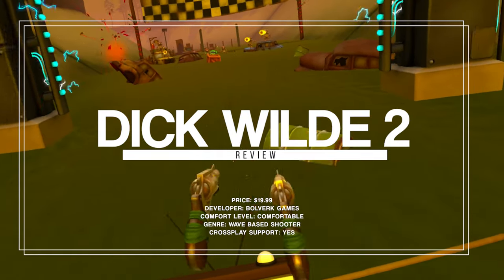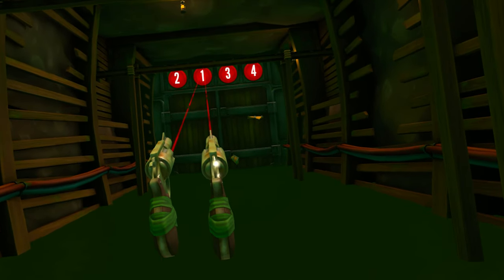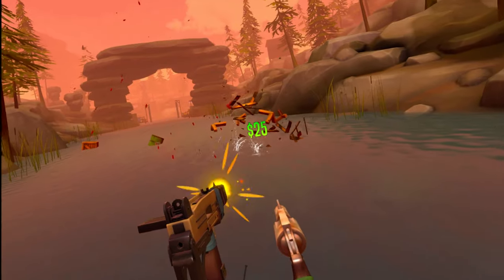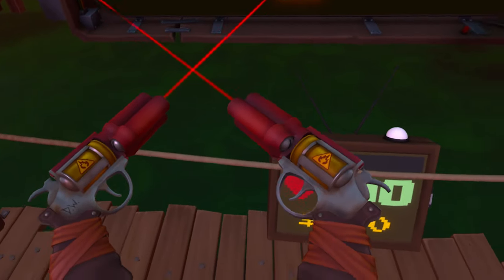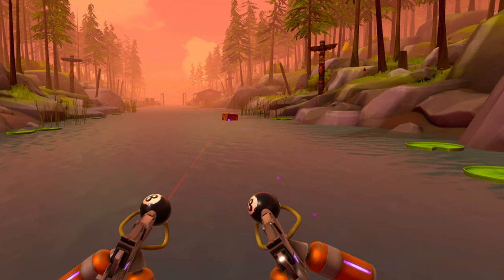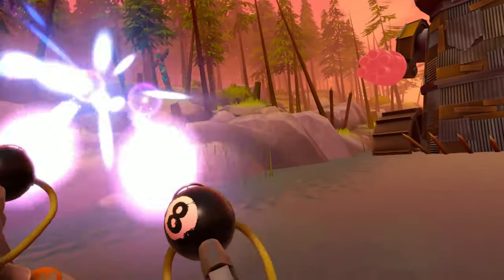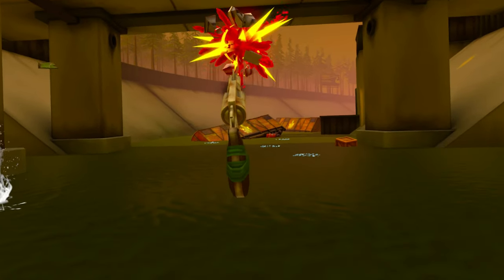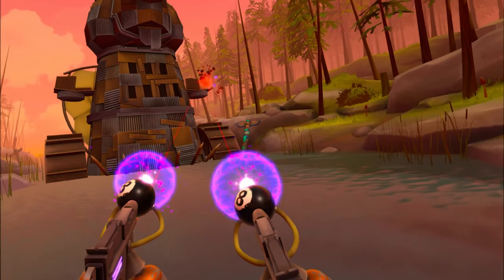Dick Wilde 2 | Review | Mutant Swamp Shooting Action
Dick Wilde 2 is the sequel to the original Dick Wilde which is a wave based shooter for VR that being said i cant help but feel disappointing by the sequel.

The game play is traditional wave based shooter, you'll be shooting ducking and dodging enemies and their projectiles but in this case it really felt very bare, the gameplay is hindered because the guns behave very similar, most of them come down to tapping as fast as you can or holding them down throughout a whole level. Mid way through levels your allowed to choose a different path but once again is really just more of the same with a different lay out. Your also able to buy stat boosts or guns during the checkpoints but once again what should be an enjoyable part of the game doesn't really change much when the gameplay feels and remains the same even when you buy a different gun.

Content wise it offers 3 worlds to get through with multiple levels and challenge levels that are used to unlock new guns being added to the store for you to buy at checkpoints, with that said the challenge levels are the same as a traditional level so it adds very little variety to the game. The best part of the content has to be the boss levels at the end of each world. The game does feature cross play support so you and one friend can go at it down the rivers together and you can earn hats to customize your avatar with.

Visually the game looks good, as do the guns and overall atmosphere but the guns lack that creativity that was put into them in the first game and the levels them selves look way to similar only really changing when you get to the next world and even then sort of feels like a variation of what you have seen before. Immersion also takes a hit as the gameplay is really unengadging as its just constant non stop shooting and leaning left in right without much thought being put into it.

Overall I was left dissapointed with the sequel and it makes me sad as I actually do like a good wave based shooter and the first one is one I was really fond of since it was one of the first games I played in VR. I hope to see some more creativity being added if they do patch in content such as the guns from the first game or new wacky designed but right now i cant recommend it over the original. I cant help but feel this was designed as an arcade vr experience first.